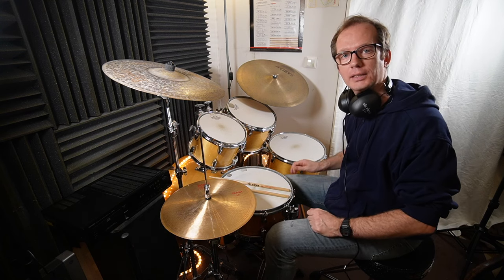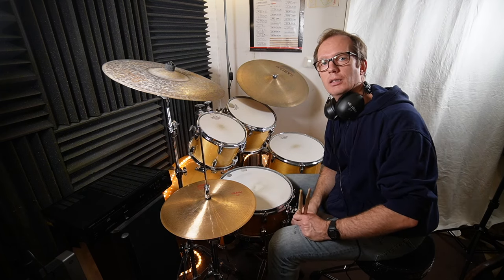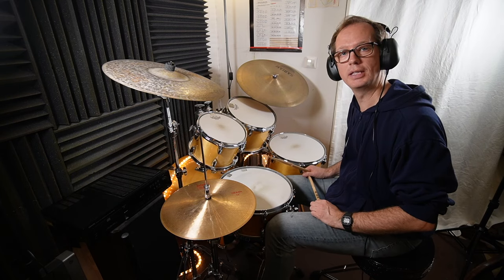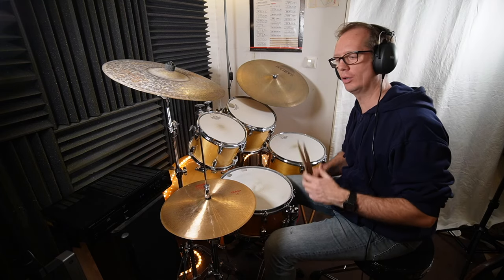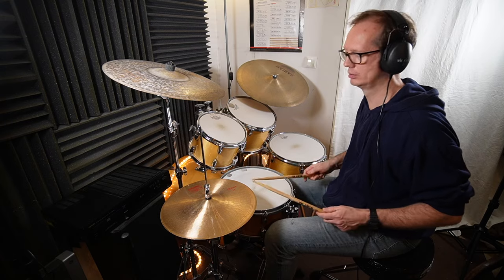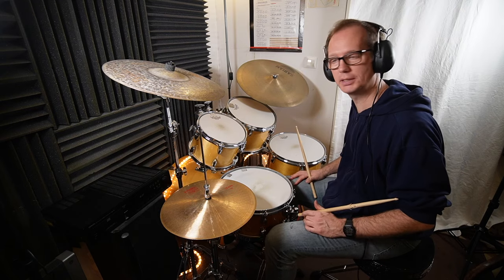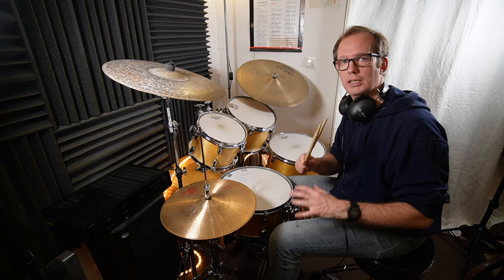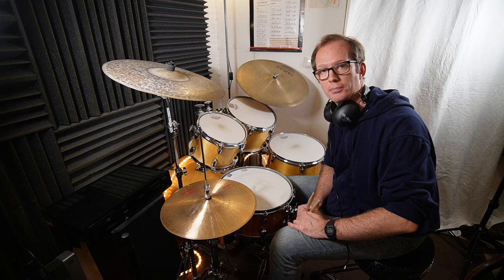Drumlesson: Double handed Hihat with accents (tutorial)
In this video drum lesson I will explain my approach to sound better playing double handed hihat.
You will learn different accents and "sounds" (like double strokes and hihat-openings) to spice up your groove :-)